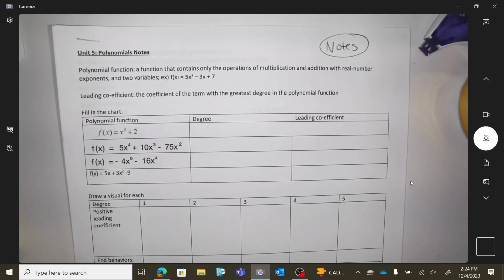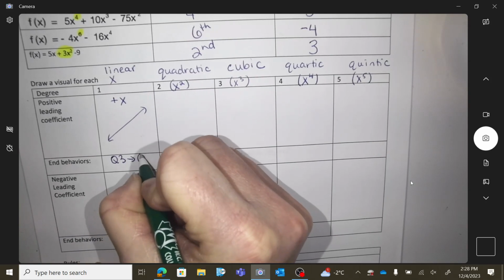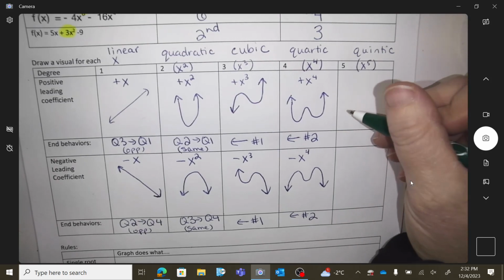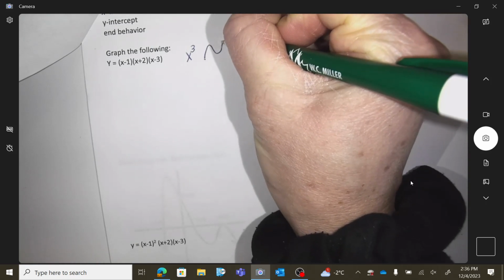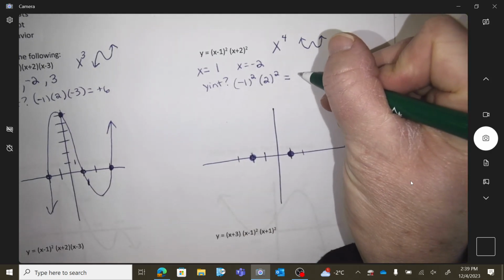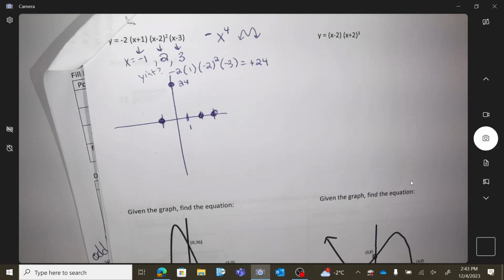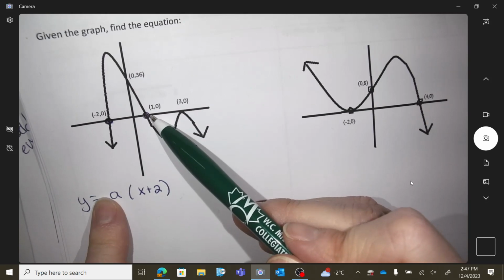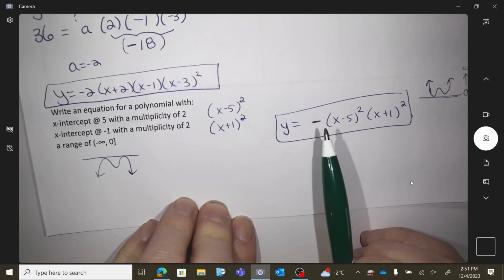intro to graphing polynomials and making equations